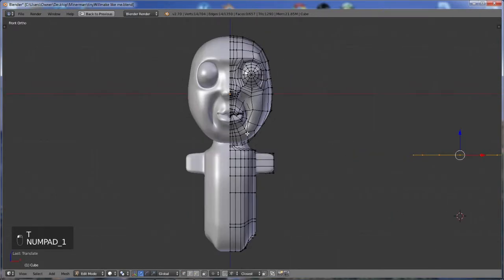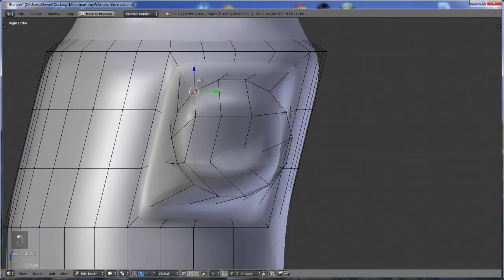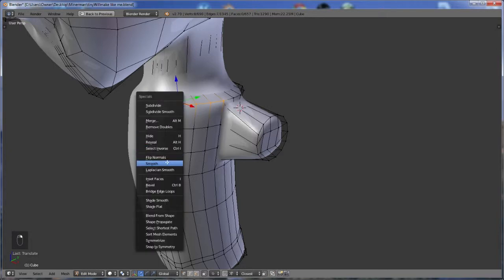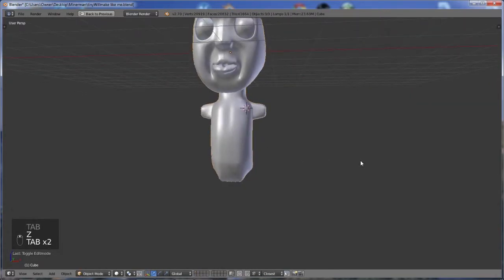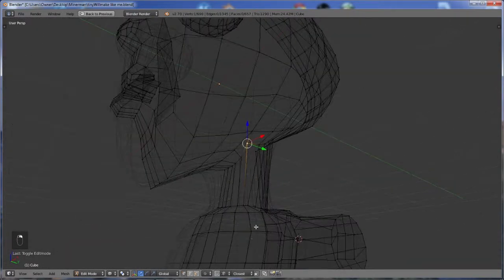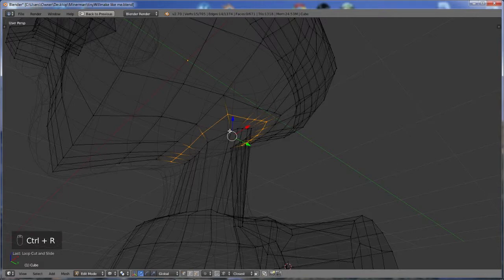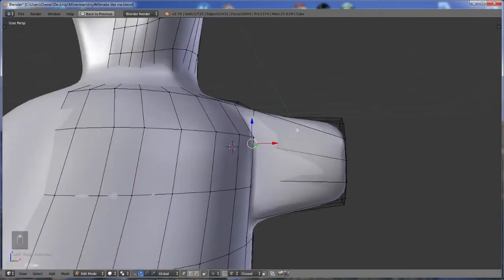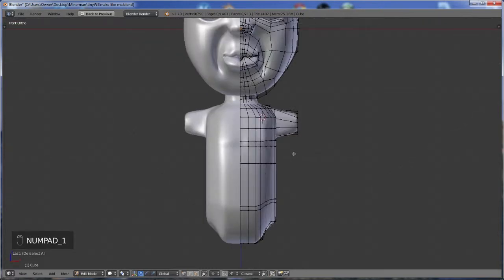blender tiny pt 4 shaping the torso